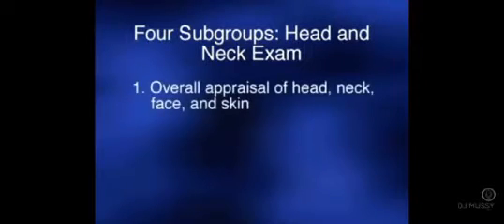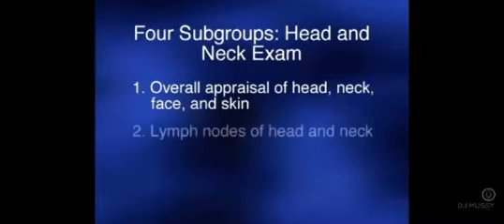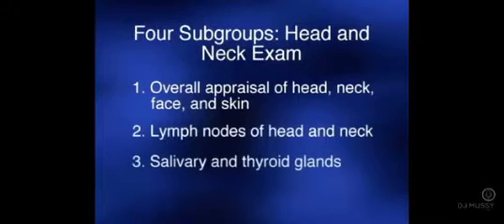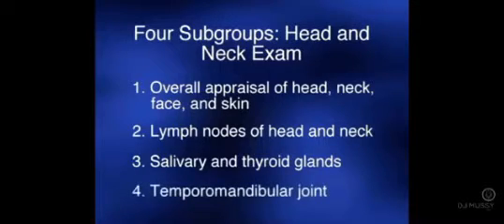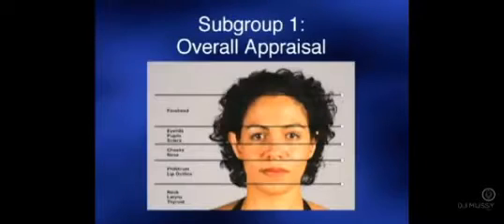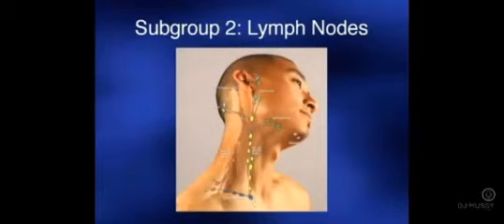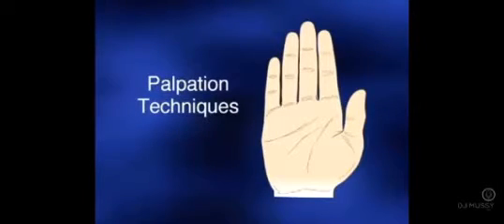DEHY 110 Extra oral exam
Extra oral exam steps used in clinic